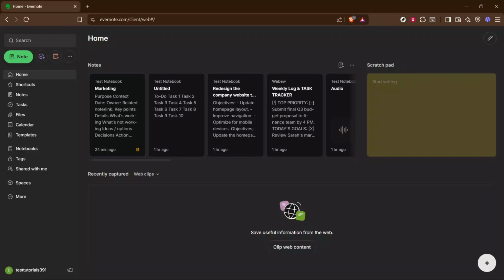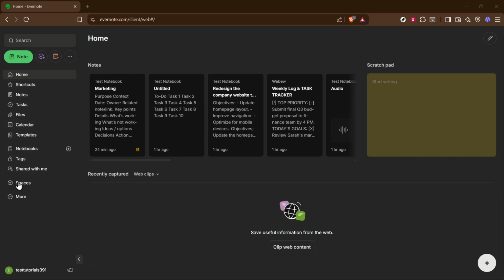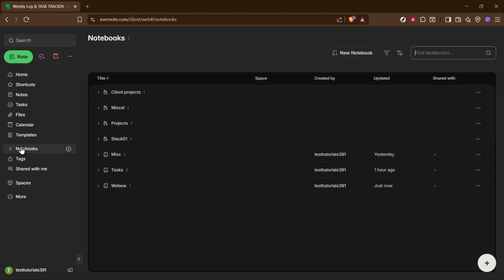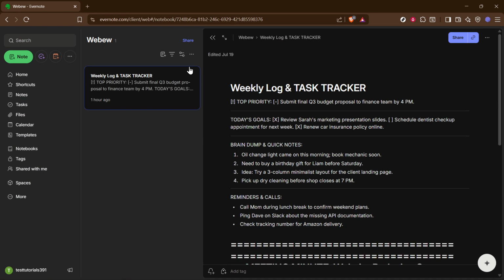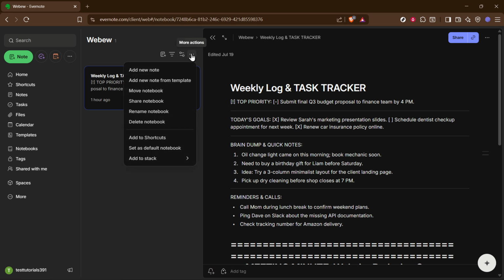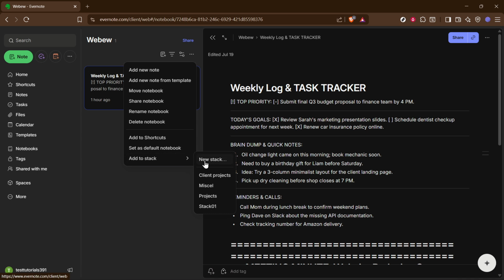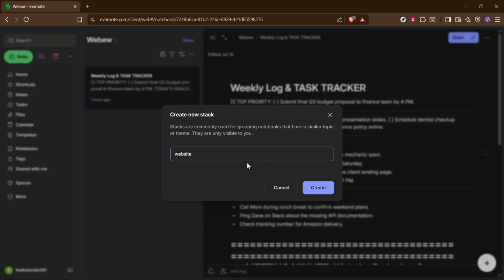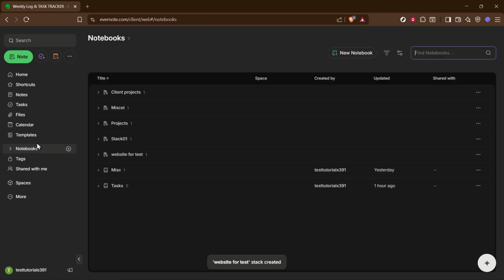How to Create a Stack in Evernote Web [2026 Guide]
How to Create a Stack in Evernote Web